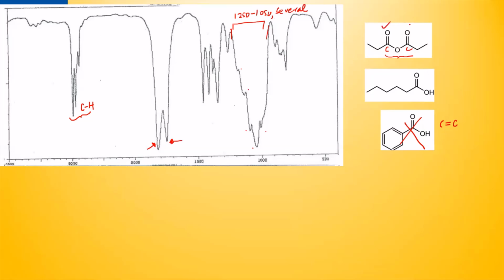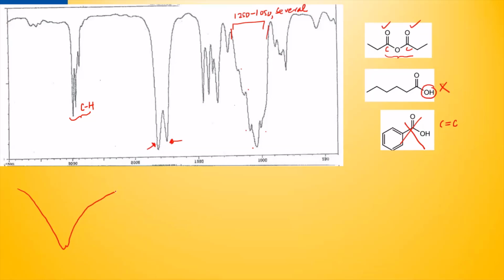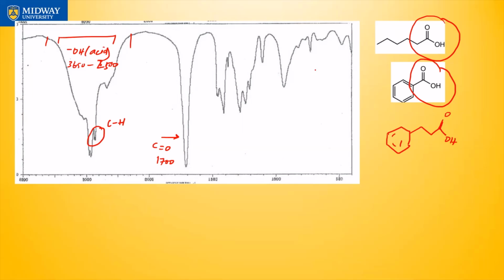IR spectroscopy Interpreting IR spectrum and practice